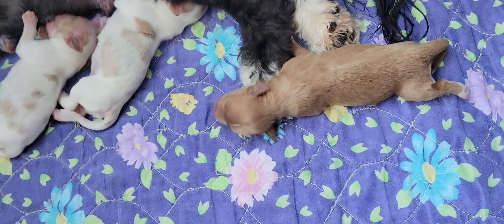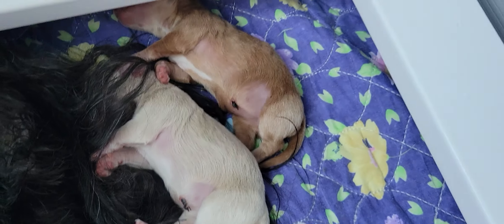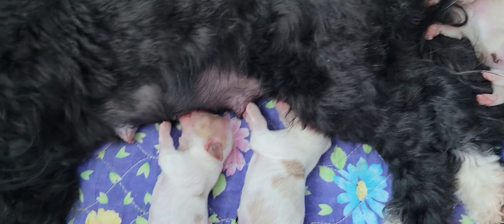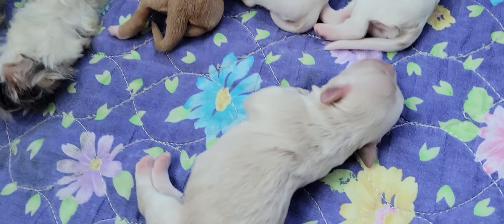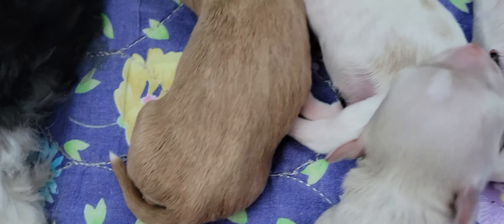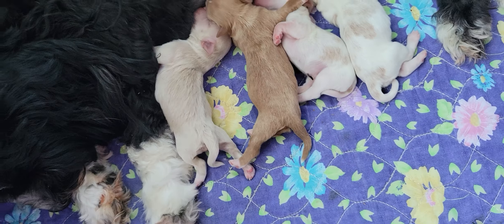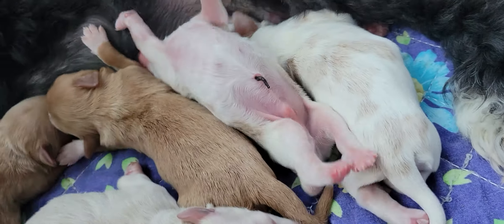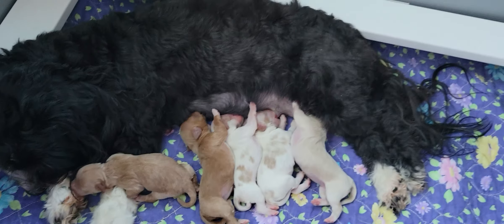(W Litter) from early 2023(1)